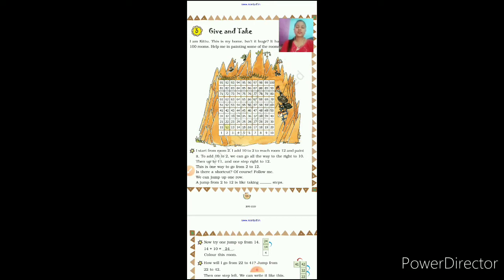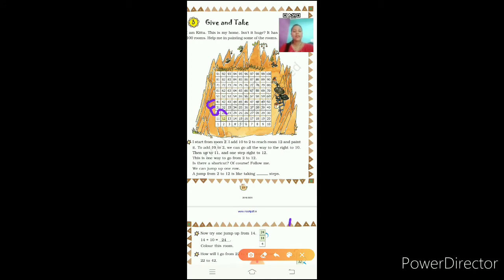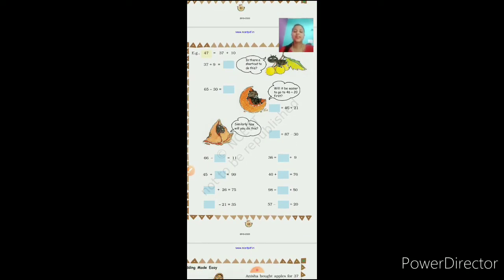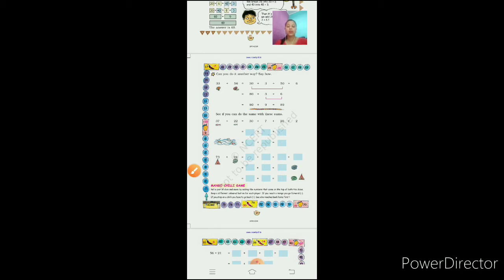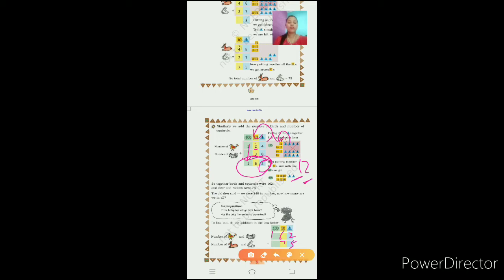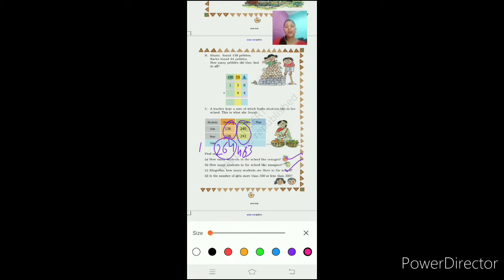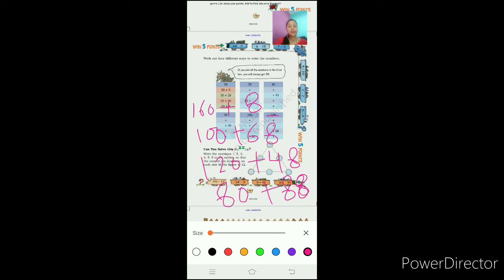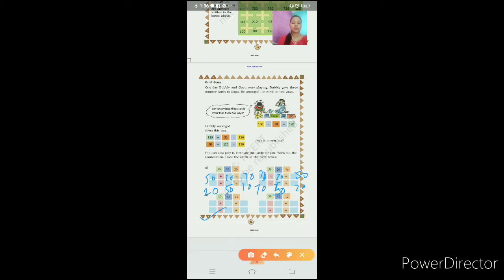Ncert chapter 3rd Give and Take ( complete summery)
Understand complete chapter with the help of the given video.